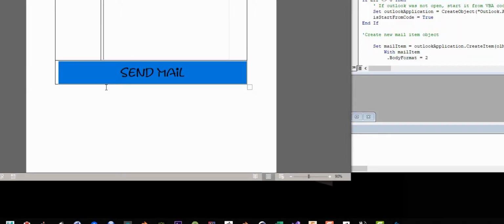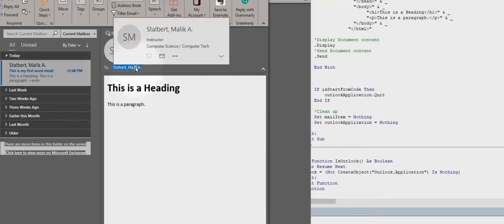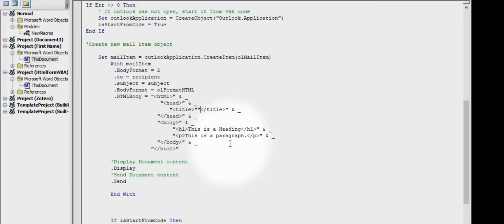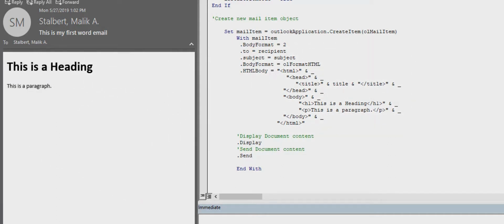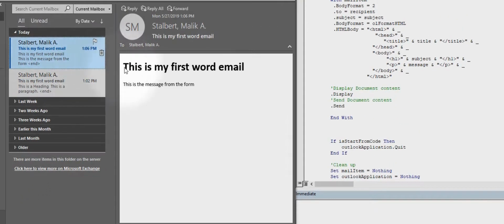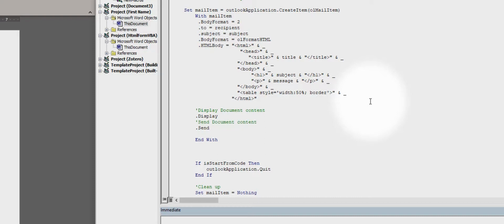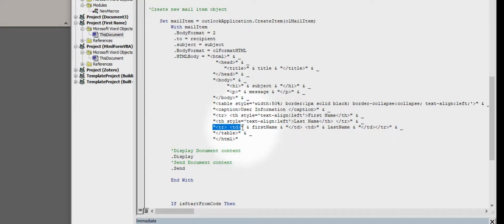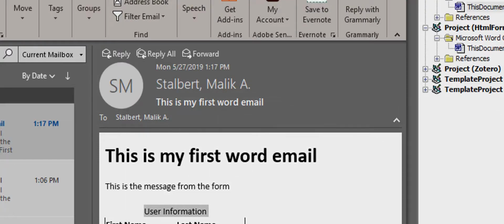Microsoft Word 2016: Send HTML Email Form: Part 4 - Fixing Errors